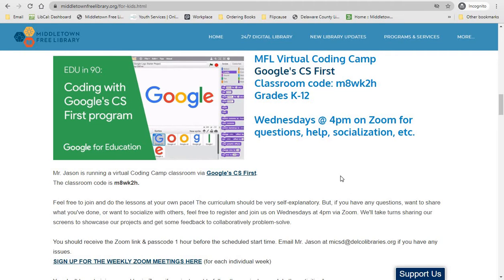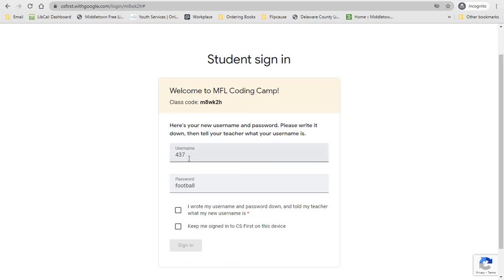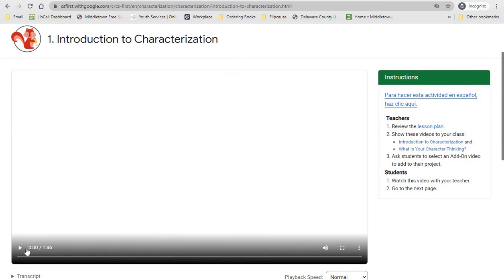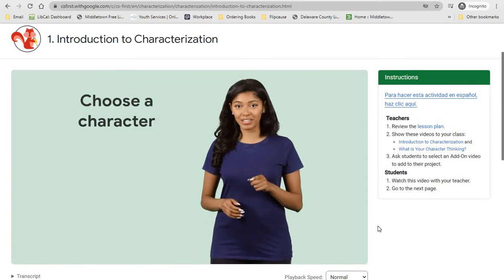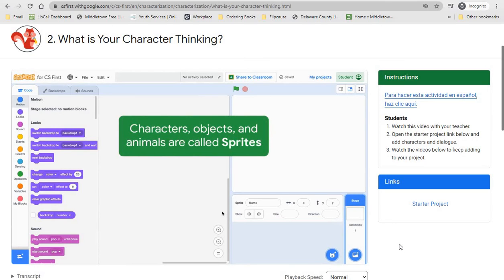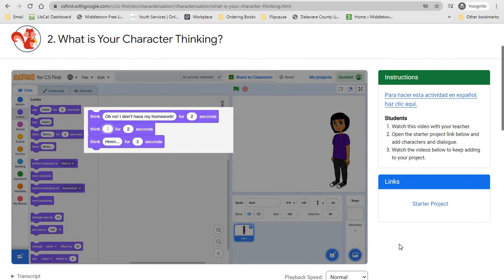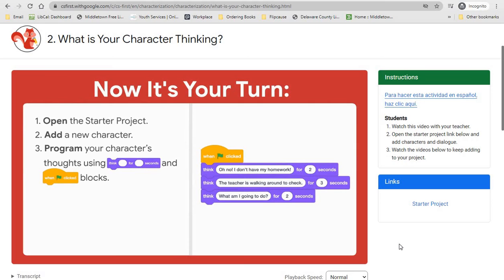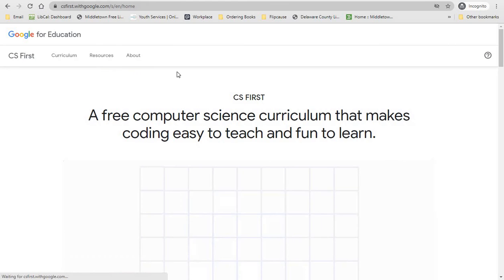MFL Virtual Coding Camp w/ Google CS First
The Middletown Free Library has created a classroom in Google's CS First in order to help students learn how to code. The curriculum is done in a way that you can move at your own pace. If you run into any issues and need help, or want to Zoom with other students also participating in our virtual classroom, feel free to sign up via our website to join our weekly Zoom meetings on Wednesdays @ 4pm. This video shows how you can join our classroom and how to navigate Google's CS First website.